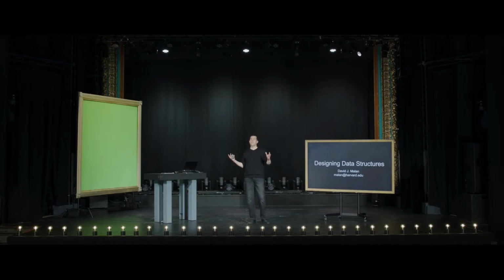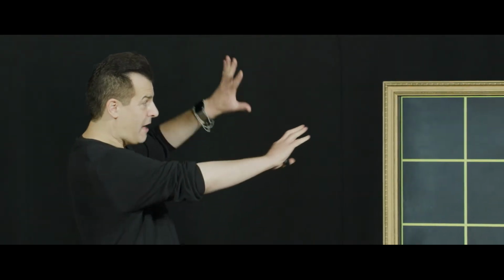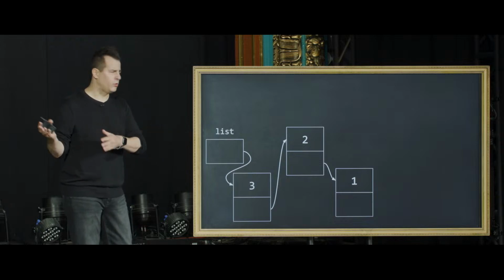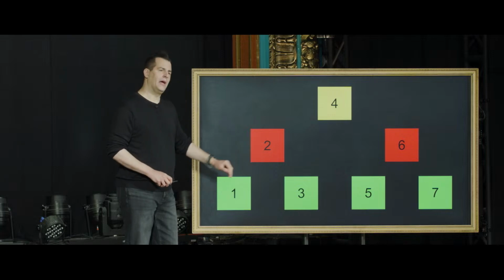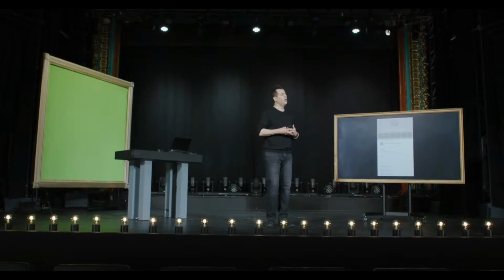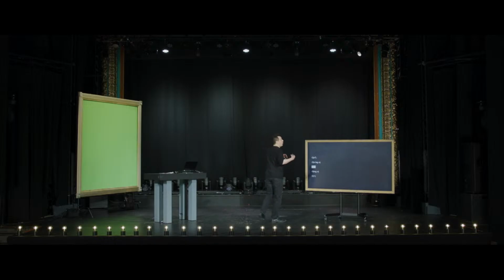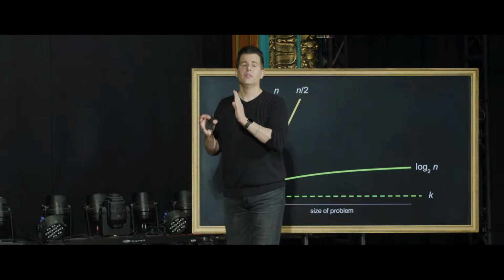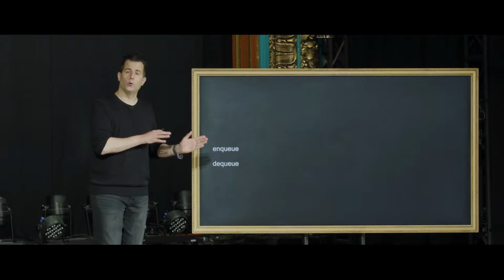CS50 Business - Lecture 2 - Designing Data Structures (live, unedited)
Registration (and assignments) for this course won't be available on edX until later this year, so watching now offers a preview.

CS50 SHOP

LICENSE